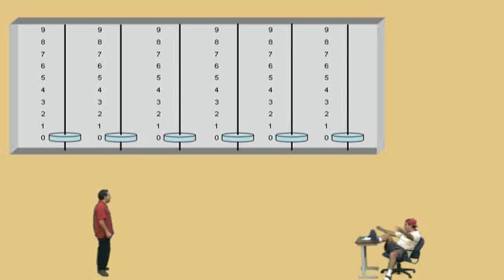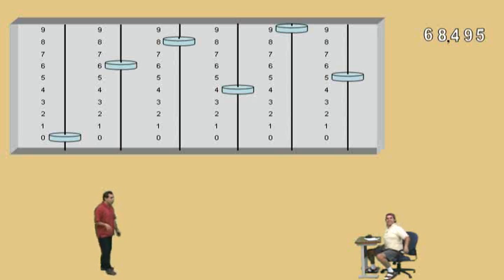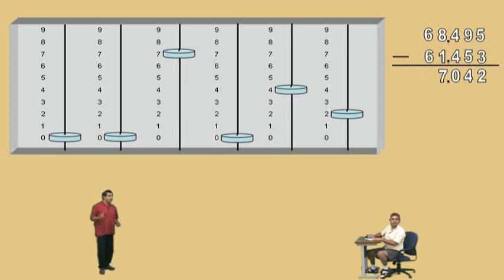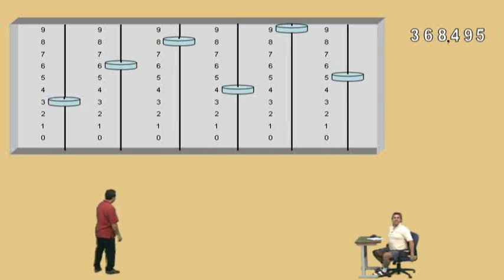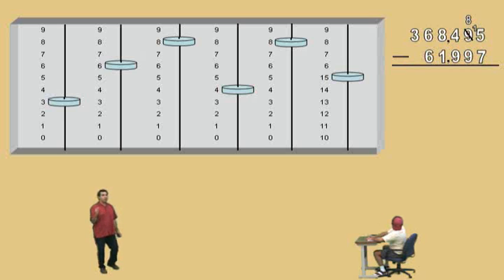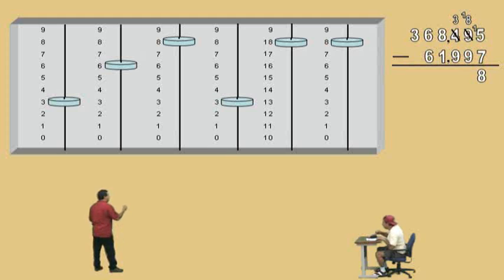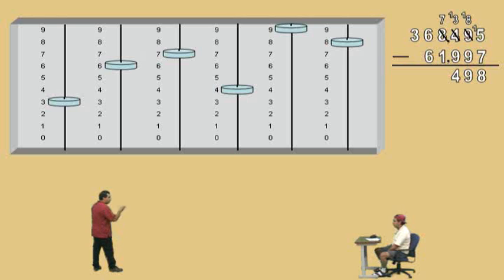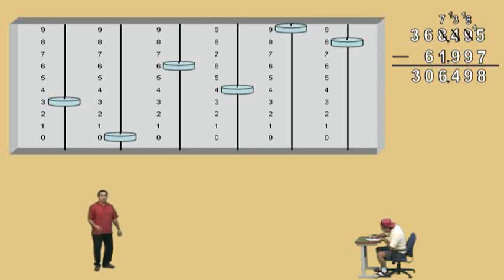Subtracting Numbers on an Abacus Part 1